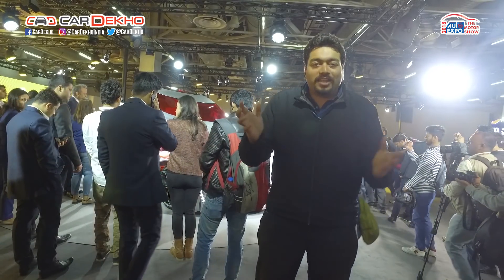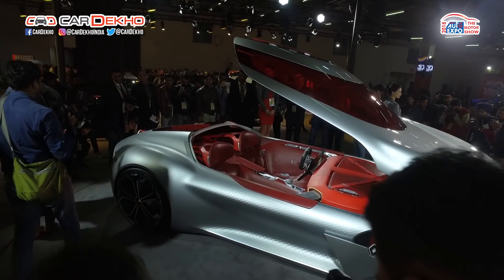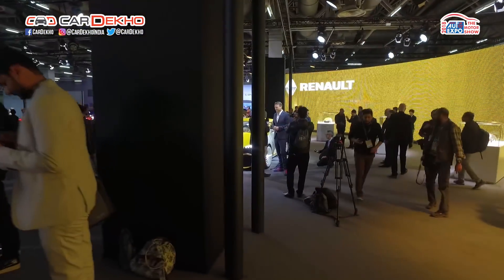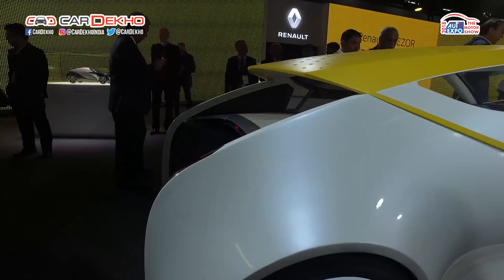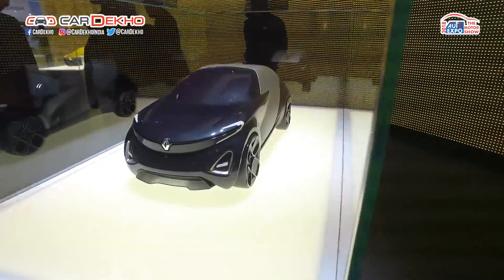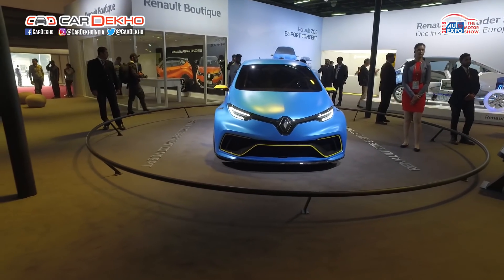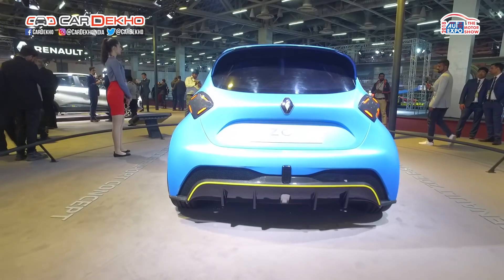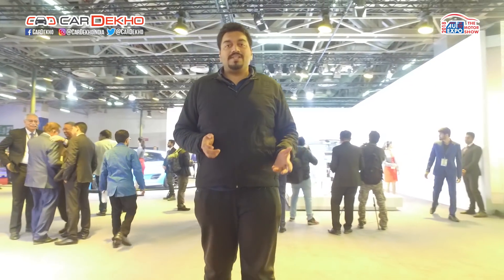Renault at Auto Expo 2018 | Trezor, ZOE e-Sport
Renault addressed the Future of Mobility at the Auto Expo 2018 by showcasing the Trezor, a concept vehicle with eye-catching design, and tech-driven interiors and performance. The French manufacturer also showcased the Zoe EV, as well as the Zoe E-Sport electric vehicle. Fans also got to see the Formula 1 car, as well as the Iron Man 'Invincible' and Captain America 'Super Soldier' Avenger Superhero editions of the Kwid hatchback.

More Videos Related to Auto Expo 2018

Maruti Suzuki at Auto Expo 2018 | First2Expo | All The Cars | Pavillion Lineup

Kia at Auto Expo 2018 | First2Expo | All The Cars | Pavillion Lineup | CarDekho.com